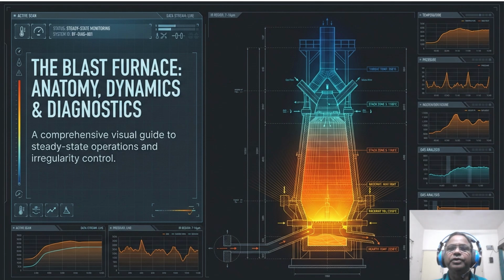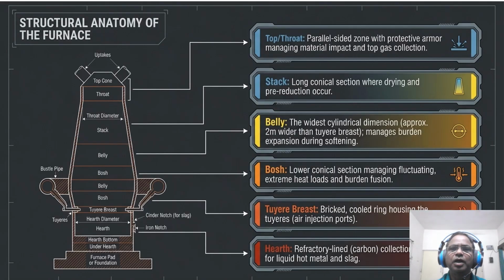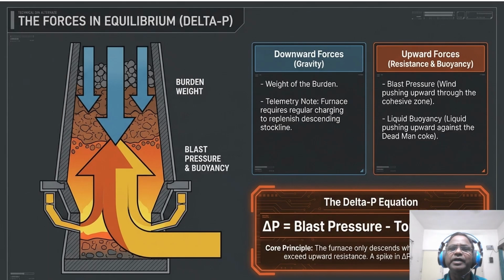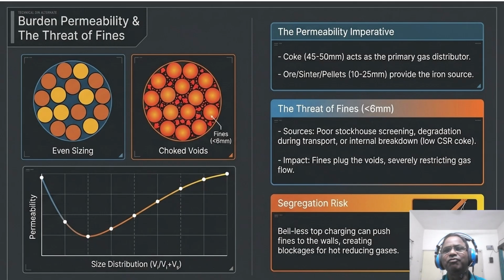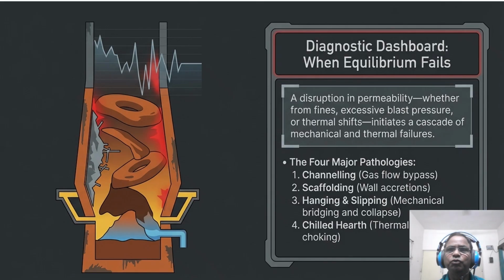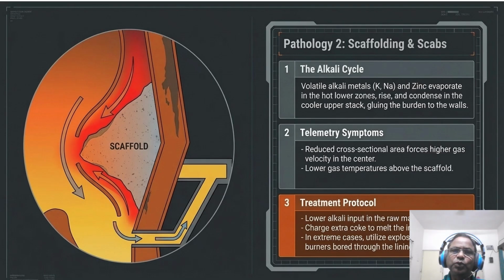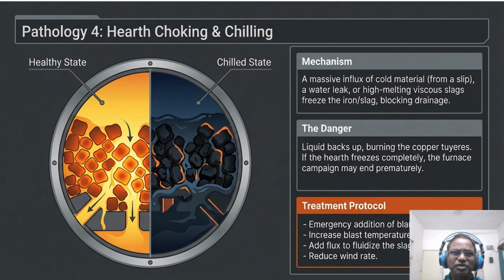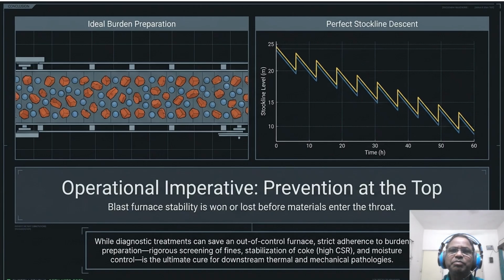Blast Furnace Pathologies and Control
Take a deep dive into the heart of the steel industry! This video provides a comprehensive visual guide to the structural anatomy, internal dynamics, and critical diagnostics of a modern blast furnace
The blast furnace is a massive counter-current reactor where solids descend and gases ascend to produce molten iron
. Maintaining this process requires a delicate balance of thermal energy, chemical reduction, and physical forces
. In this video, we break down:
Structural Anatomy: Explore the specific functions of the Stack, Belly, Bosh, and Hearth
Internal Zonation: Understand the "Quenched View," from the granular Lumpy Zone to the critical Cohesive Zone and the unburned coke pillar known as the "Dead Man"
The Delta-P Equation: Learn how operators monitor the pressure difference between the blast and the top gas to ensure a stable burden descent
The Threat of Fines: Discover why permeability is the "imperative" of ironmaking and how particles smaller than 6mm can choke gas flow and disrupt equilibrium
Managing Pathologies: A detailed look at the four major furnace failures—Channeling, Scaffolding, Hanging/Slipping, and the Chilled Hearth—including their early warning signs and immediate treatment protocols